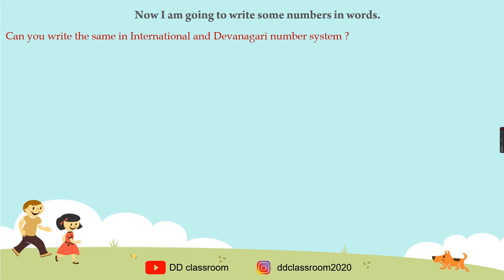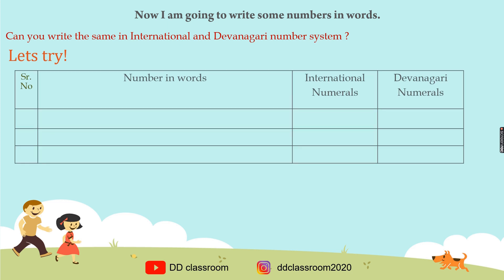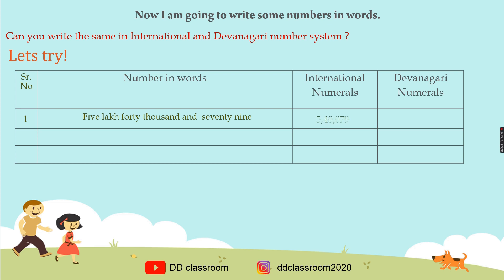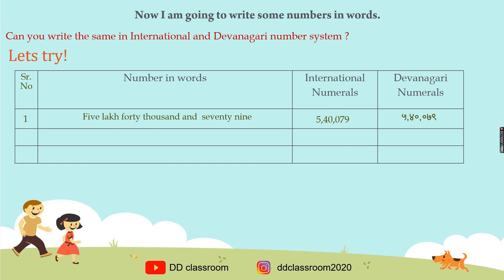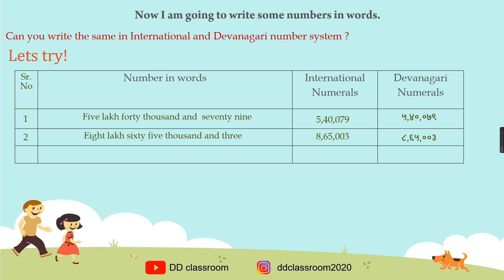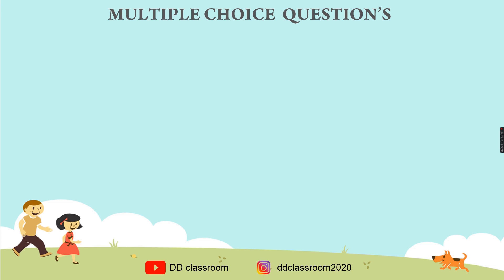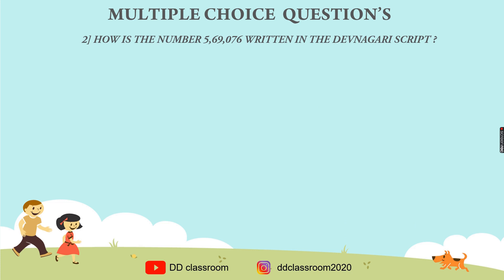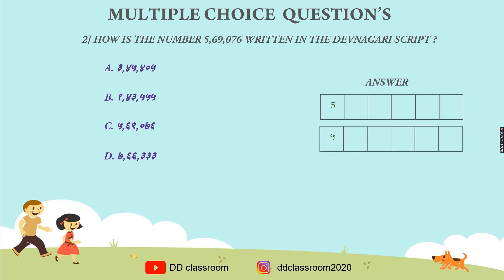INTERNATIONAL NUMERALS |LESSON NO 1| STD V |PRE-UPPER PRIMARY SCHOLARSHIP | MATHEMATICS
INTERNATIONAL NUMERALS.

WE WILL ALSO GUIDE STUDENTS TO PREPARE THEMSELVES FOR COMPETITIVE EXAMS LIKE PRE-UPPER PRIMARY SCHOLARSHIP ( STD 5th) , PRE-SECONDARY SCHOLARSHIP ( STD 8th) , MPSP, NELTA, Dr. HOMI BHABHA BAL VAIDNYANIK EXAM ETC.
QUESTION BANK AND ONLINE PRACTICE EXAMS WILL BE MADE AVAILABLE ON OUR
SSC STUDENTS CAN DO ONLINE PRACTICE EXAMS ON WEEKENDS WITH OUR

Our aim is to reach each and every student even in remote areas who can’t afford private coaching and explore himself/herself. All sorts of Educational Help and Guidance will be made available here with just a click.